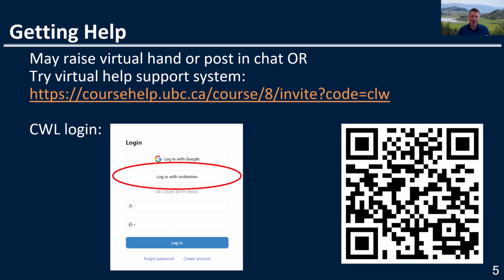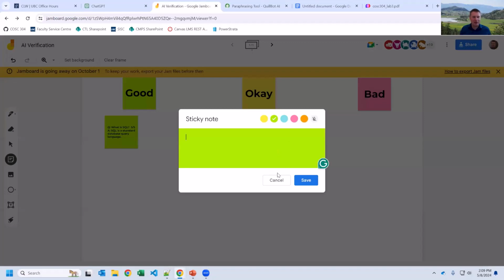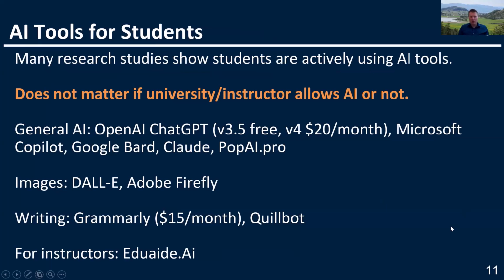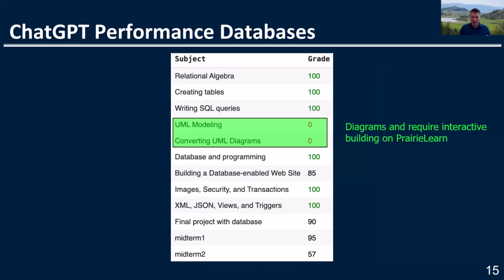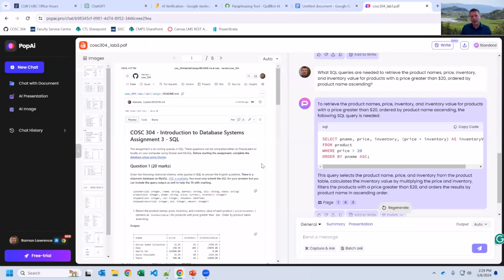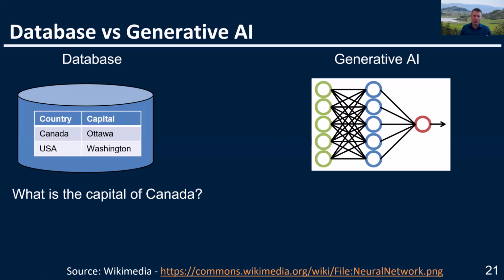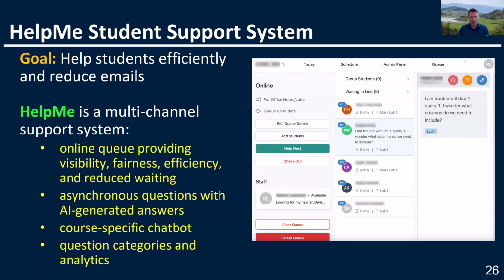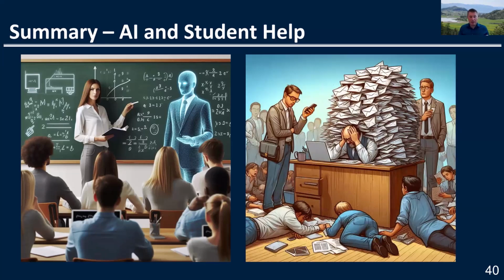CLW AI for Student Support (UBCO CTL)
This video is from the 2024 Celebrate Learning Week (CLW) co-hosted by the UBC Centre for Teaching and Learning (CTL) Okanagan

Description
This session demonstrates some of the technologies and techniques for utilizing AI in classes including chatbots for question answering and student support and tools that students may use for completing assignments.